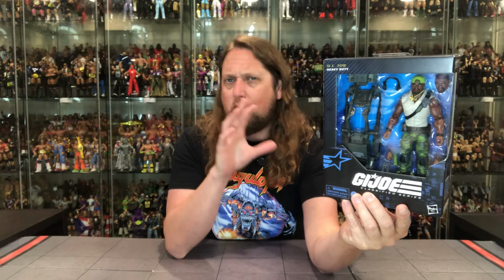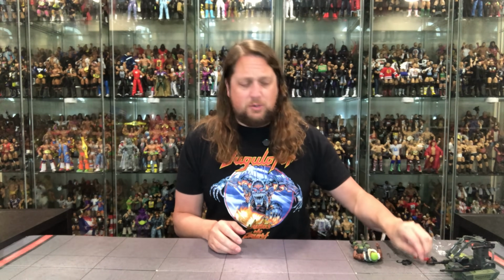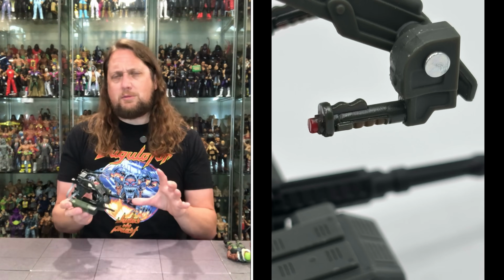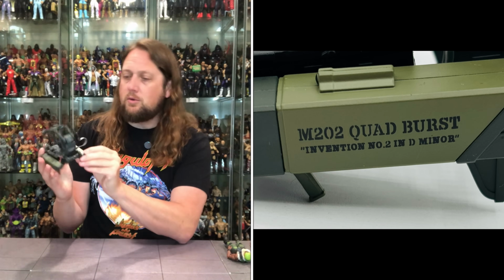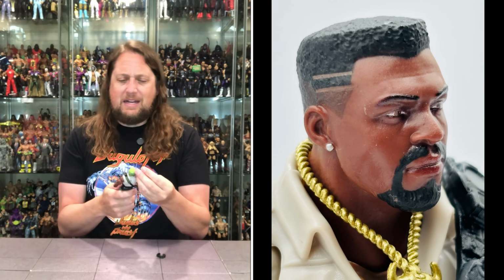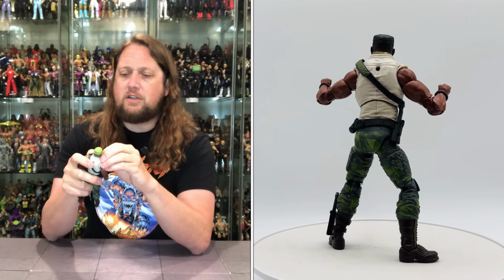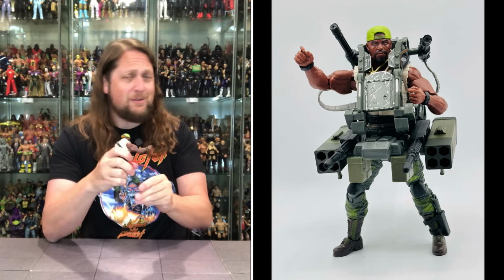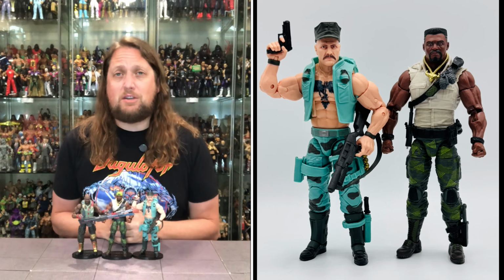Heavy Duty GIJOE Classified Unboxing & Review!!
My Books: The Complete Guide to Original San Francisco Toy Makers ECW Figures Amazon